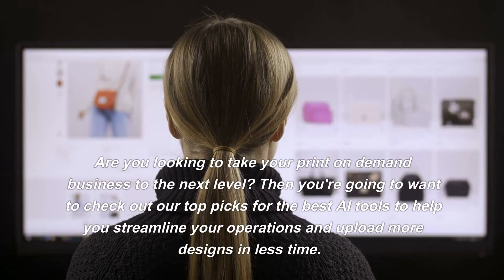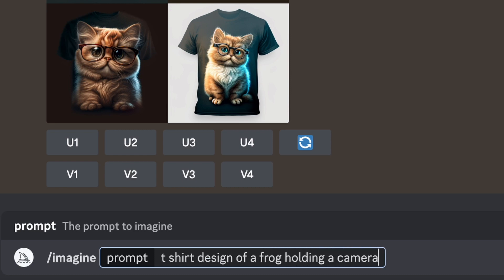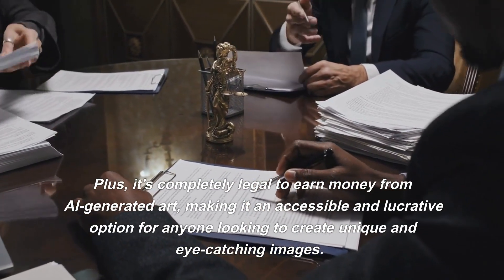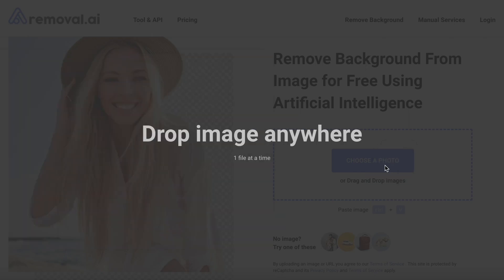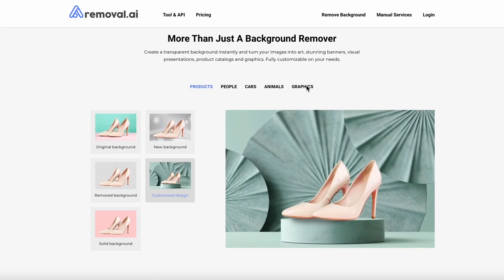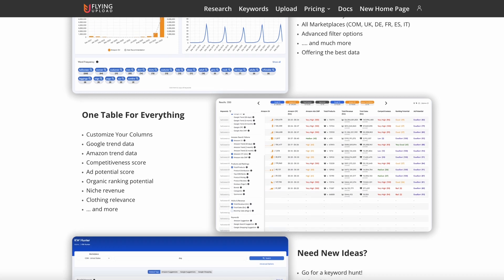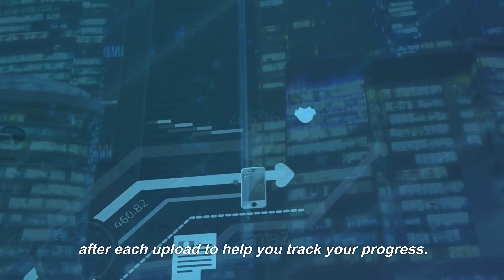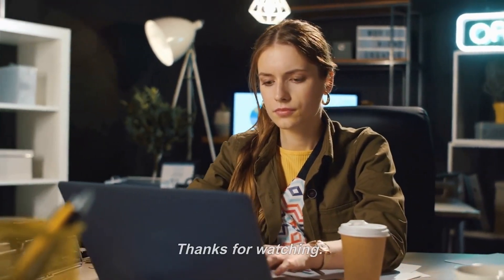Secret AI Tools for Print on Demand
Are you looking to take your print on demand business to the next level? Then you're going to want to check out our top picks for the best AI tools to help you streamline your operations and upload more designs in less time.

Now go make some money!!